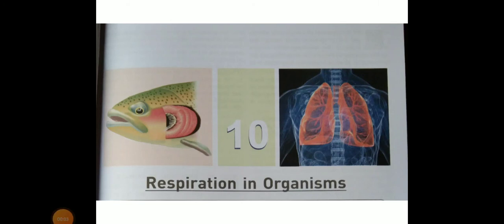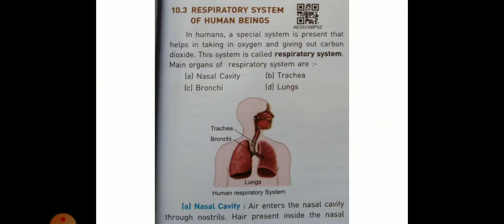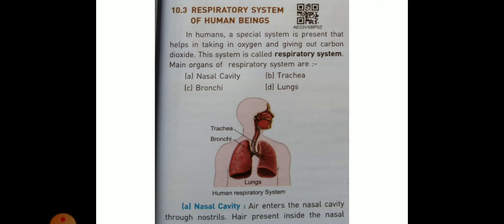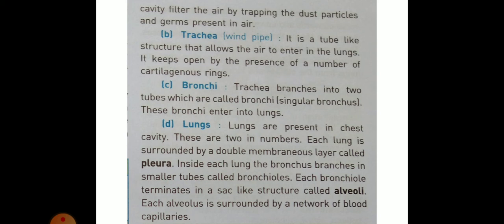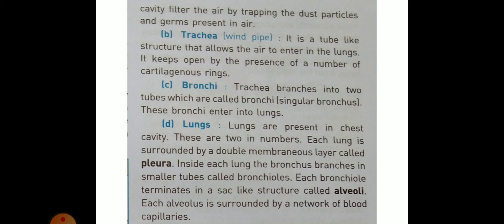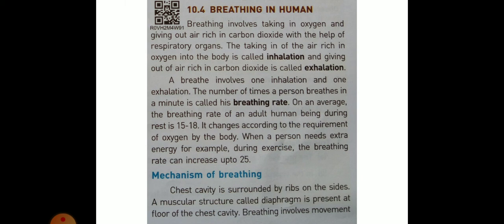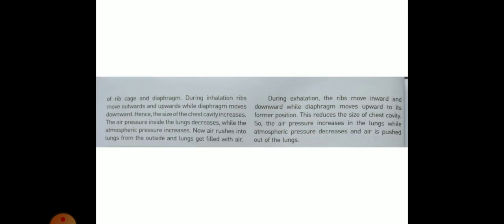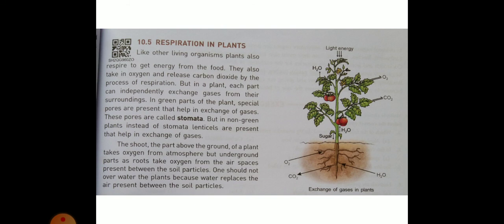Class-7 Subject-Science chapter-10 Respiration in Organisms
J. P. M PUBLIC SCHOOL